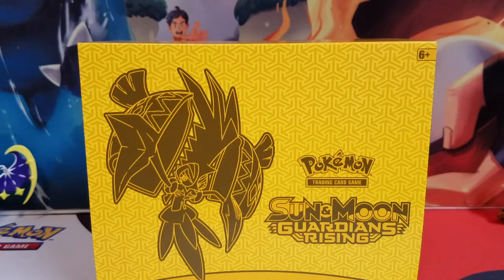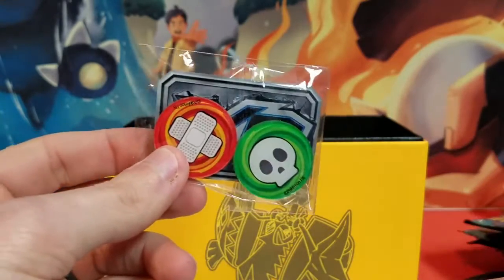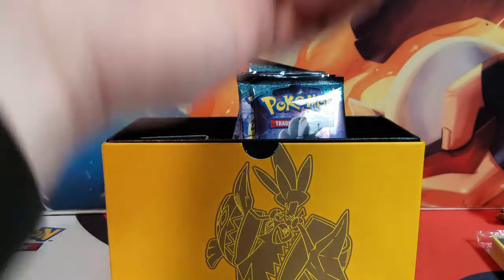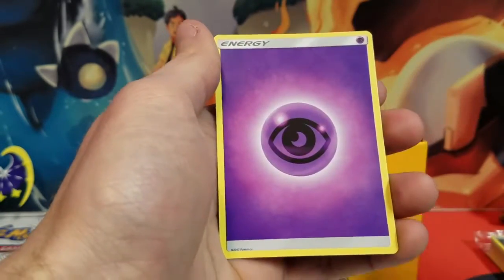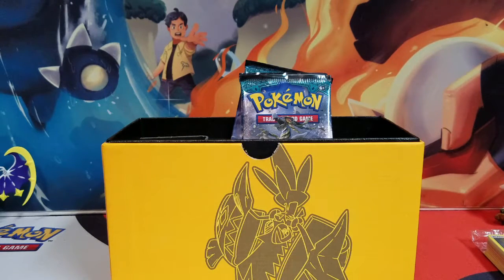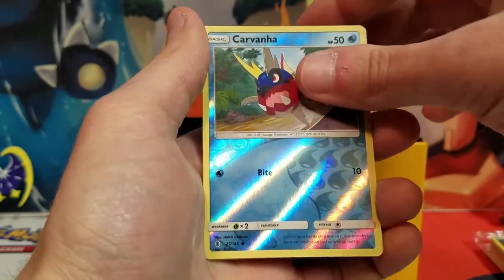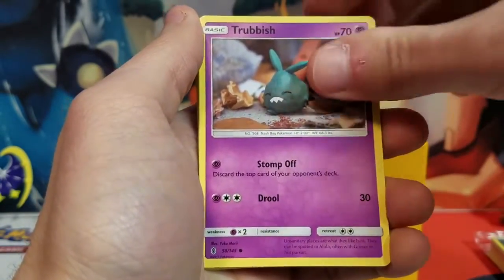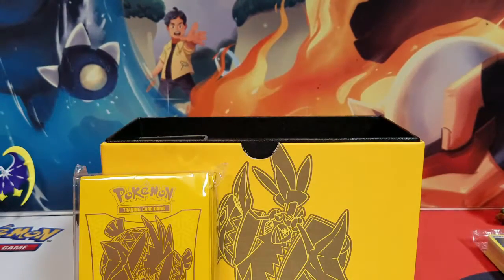Guardians Rising Elite Trainer Box Opening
JET Plays opens a Guardians Rising Elite Trainer box.

Thanks to Break From Reality for letting us preorder this Guardians Rising box. you can check them out